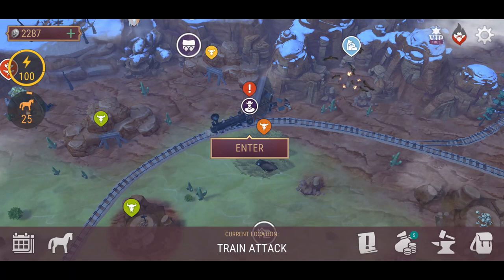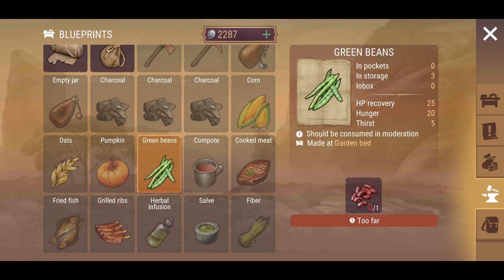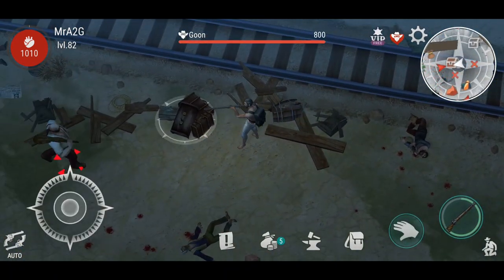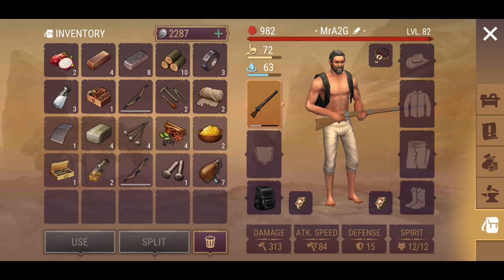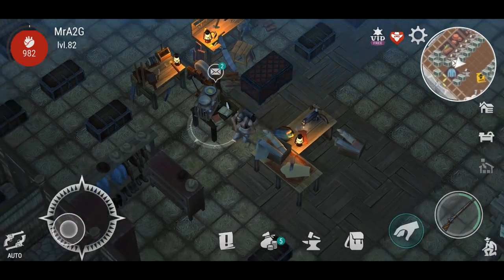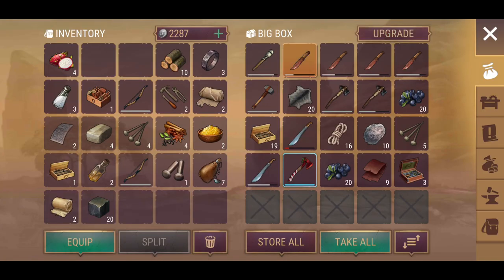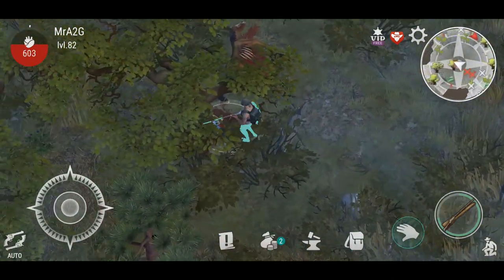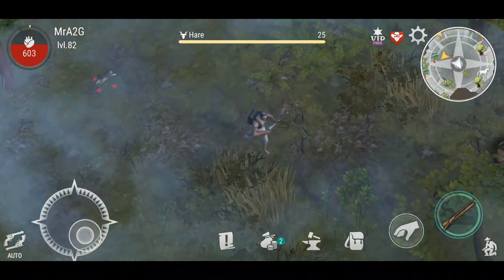Westland Survival - Wrecked Train Event + Resources Talk (Ep 82)